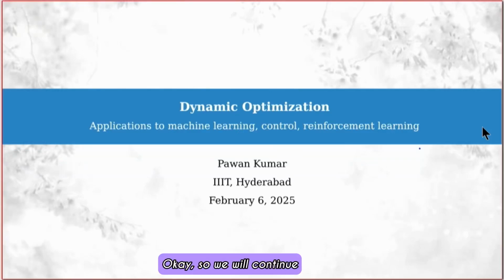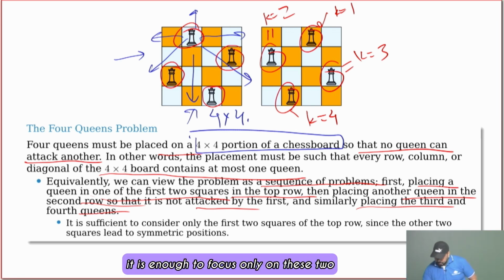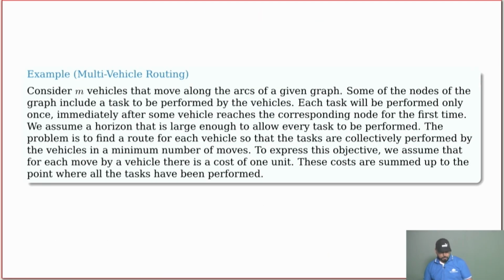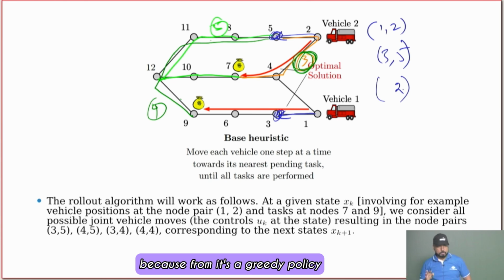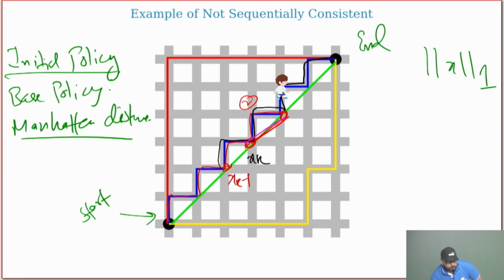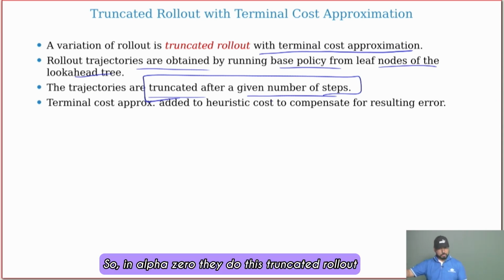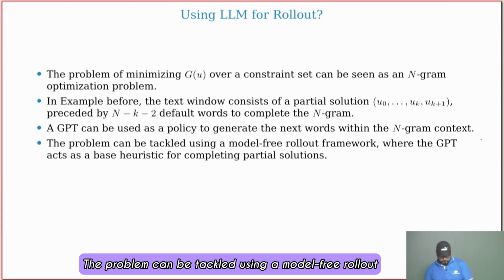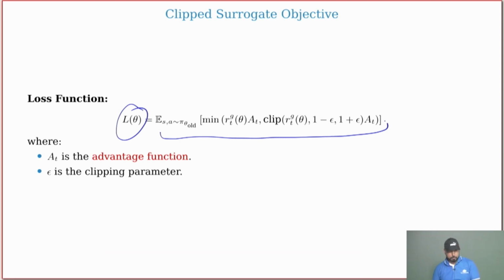Lecture-7b (HD): Dynamic Optimization and RL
Audio Etosha by Jason Donnelly

Content owner HAAWK for a 3rd Party

Impact on the video No impact

Audio

Heavenly Waterfall by Valentina Gribanova

Content owner

Impact on the video

No impact